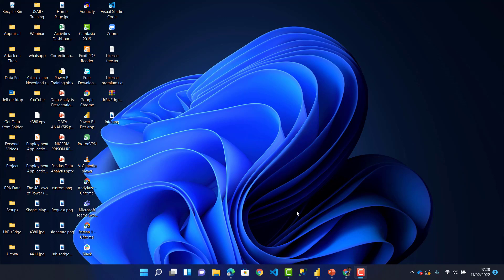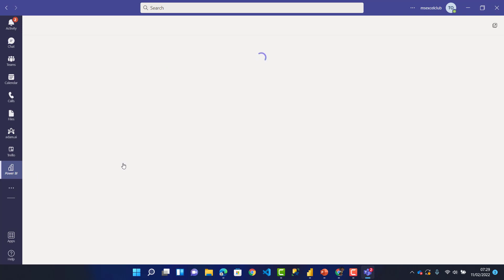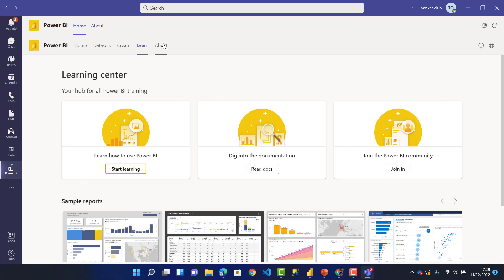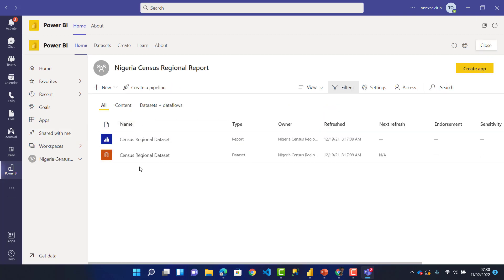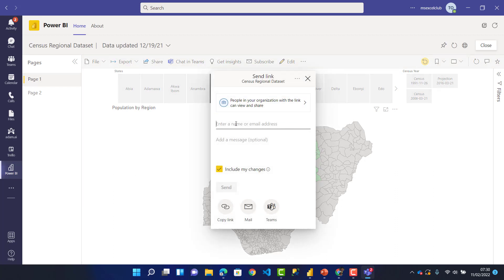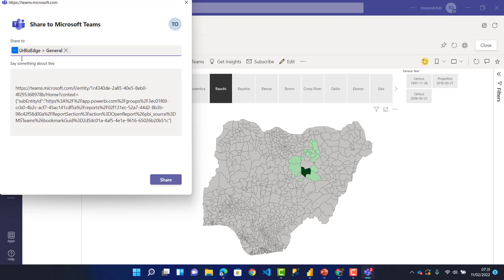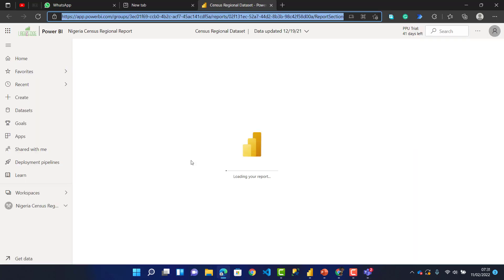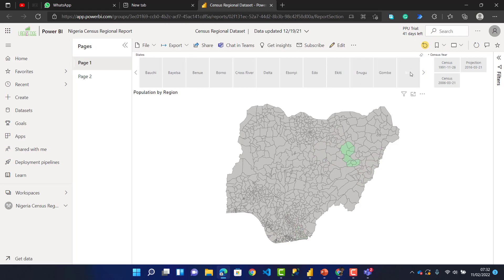Embed MS Power BI in Microsoft Teams | Temidayo Omoniyi